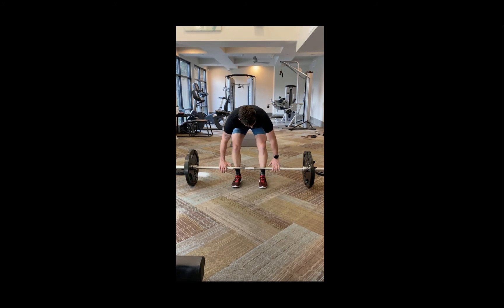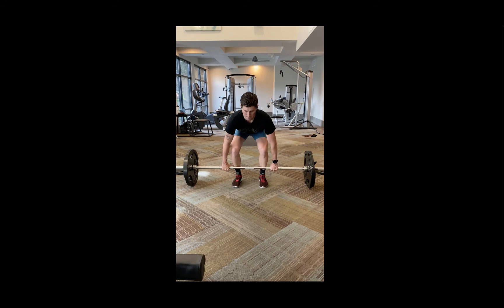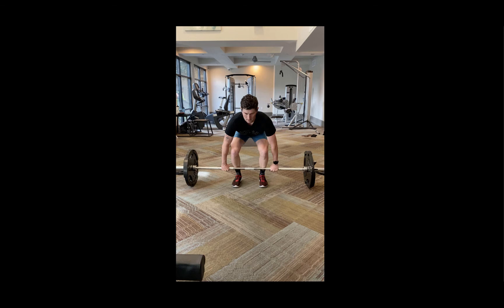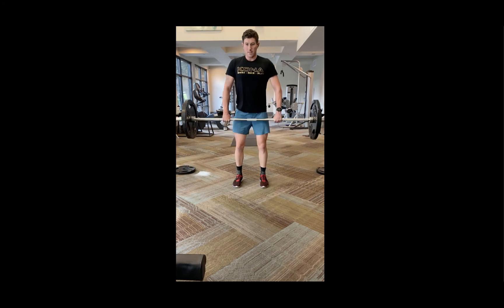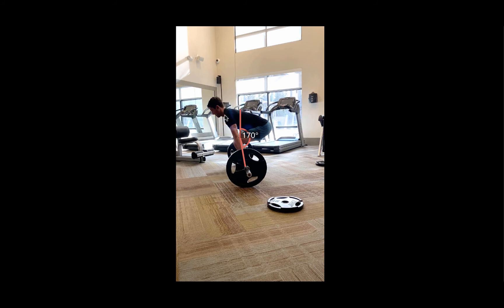Barbell Deadlift Exercise Demonstration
In this video I provide a detailed overview of the proper way to perform the barbell deadlift exercise with a traditional, Olympic-style barbell.